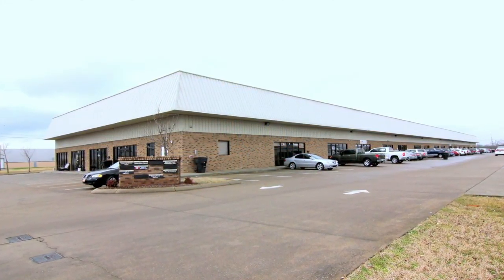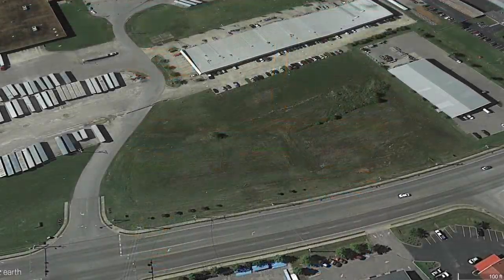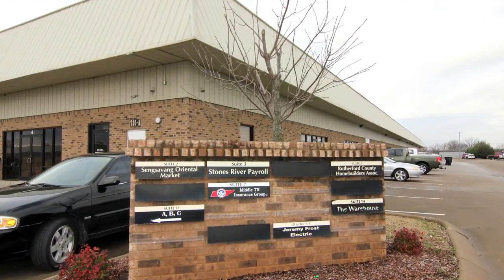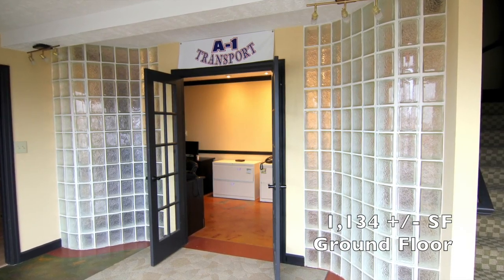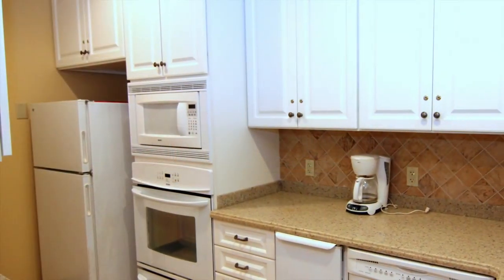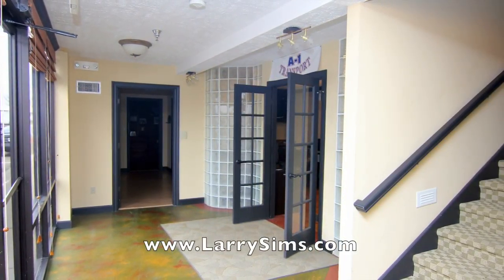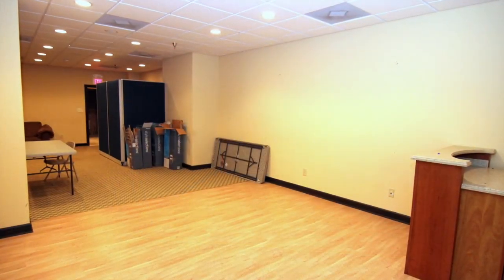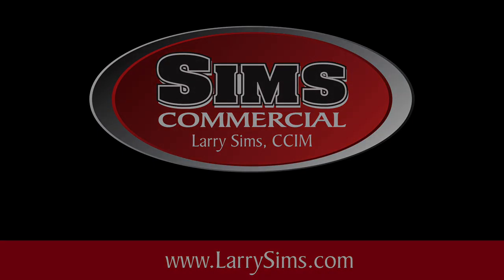AUCTION 2,200 SF Office Condo Unit in Murfreesboro, TN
This two-story office condominium unit in Murfreesboro will sell via online auction. The property is zoned H-I (Heavy Industrial) which allows for a wide variety of commercial uses including office, manufacturing, service and retail. The ground floor features a welcoming foyer, accessible front office, restroom, storage, and a secluded executive office. The second floor includes another restroom, a large flexible space with two divisible areas, and a full kitchen with dishwasher, oven & range, microwave, refrigerator and trash compactor. The second floor also has a saparate enclosed staircase leading to a separate exterior door. The unit is in the corner of a bustling commercial complex with active businesses including Creative Concrete Solutions, Middle TN Insurance Group, Tennessee Home Theatre, Stronghold Fitness, The Warehouse Dance & Fitness, Tristate Petroleum, Jeremy Frost Electrical, Oerlikon Balzers, a salong and an international grocery store. The building adjoins the Samsonite Business Center, and is less than one mile from both I-24 Exit 80 (New Salem Hwy / TN-99) and I-24 Exit 81 (S. Church St. / US-231).